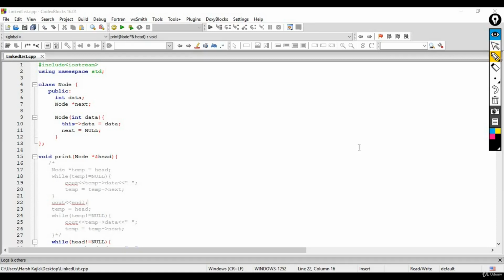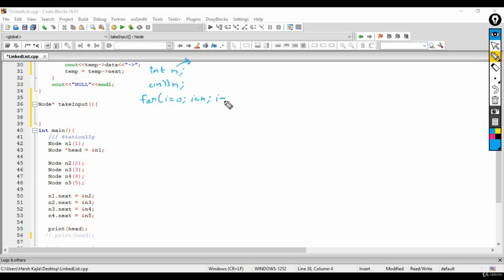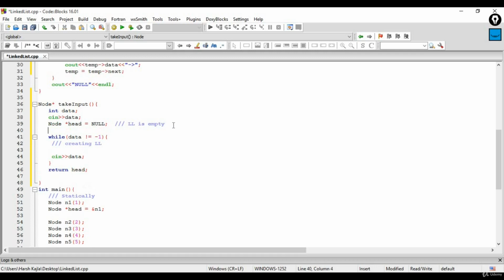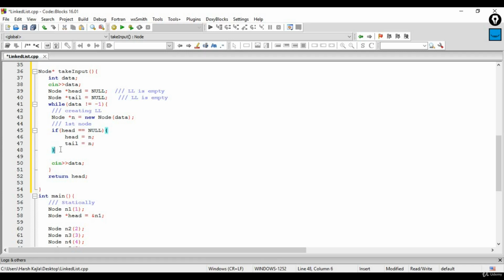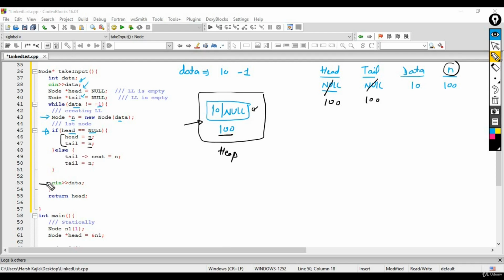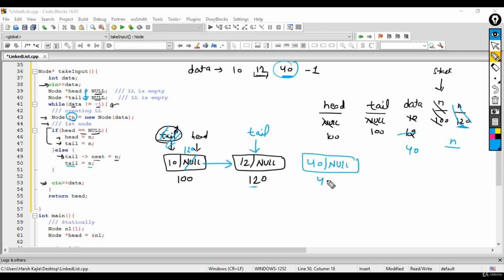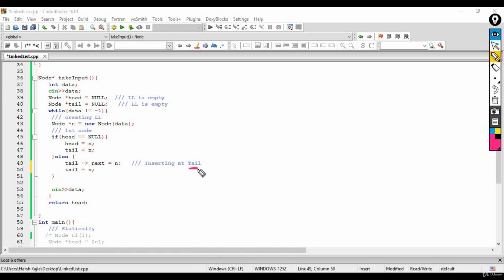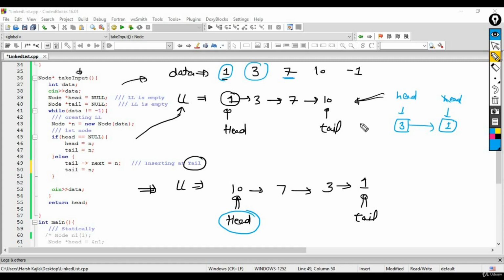3 Taking Input - 1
A Series of DS/Algo by Aditya Singh and Co.(Full in depth concepts to make you interview ready & easy to understand).